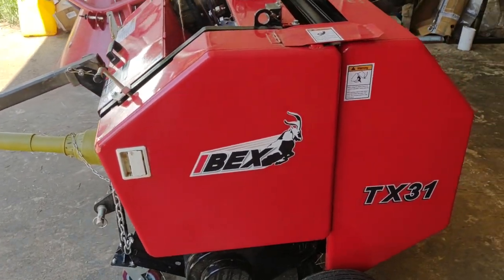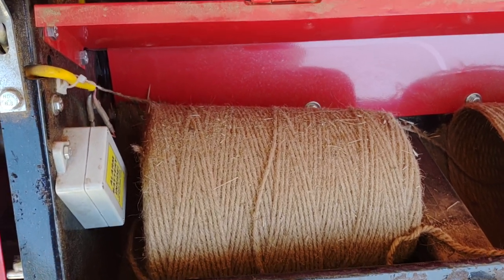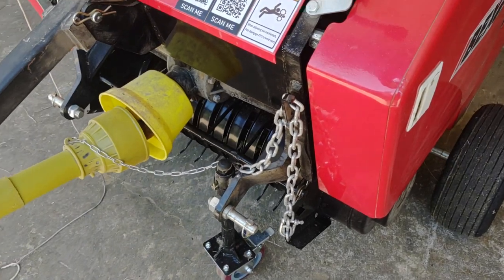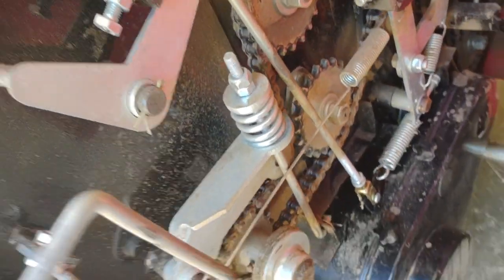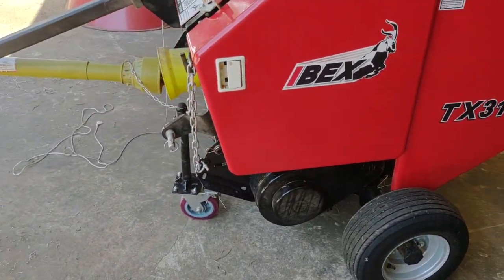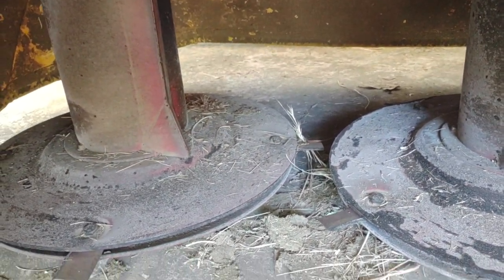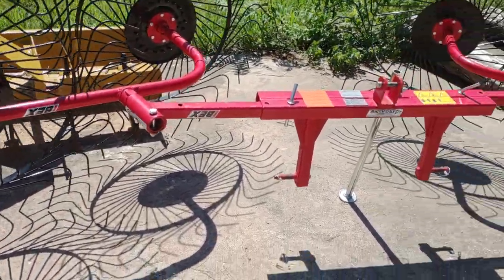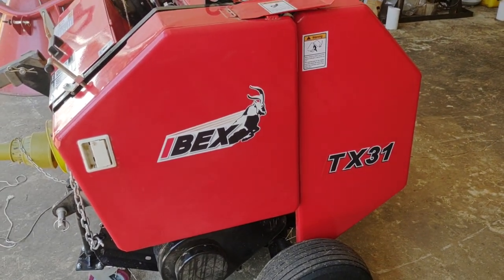Ibex Small Farm Equipment Review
We have had this equipment for about a year and wanted to do a quick review. This was purchased @Tractortoolsdirect with the help of John (salesman).

The true size of the bale is 28 inches x 22 inches across.